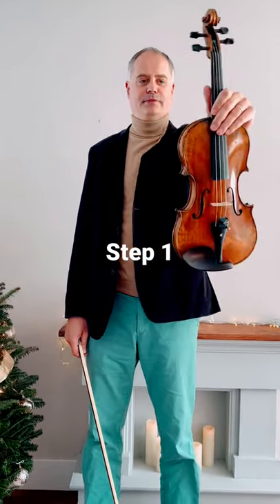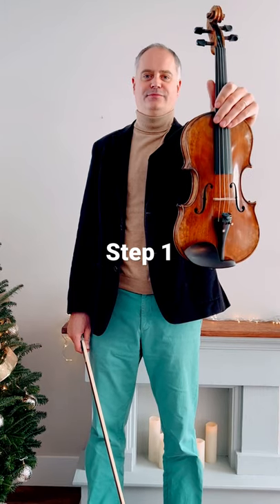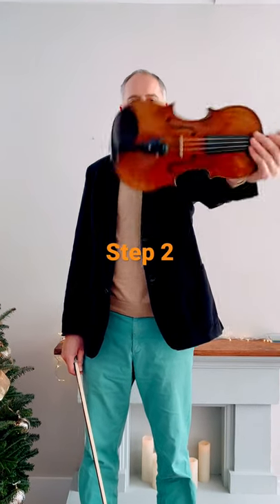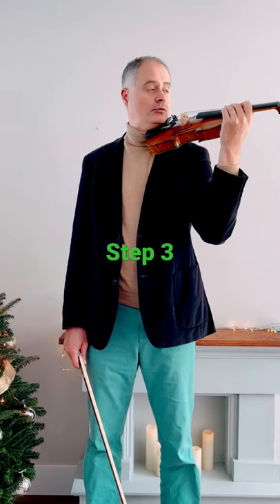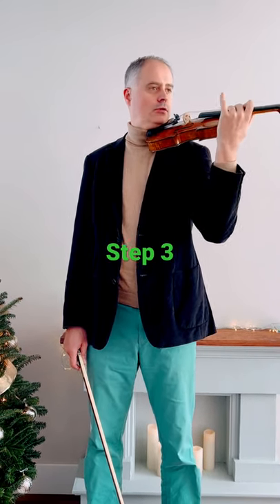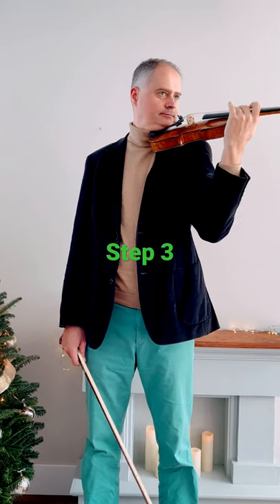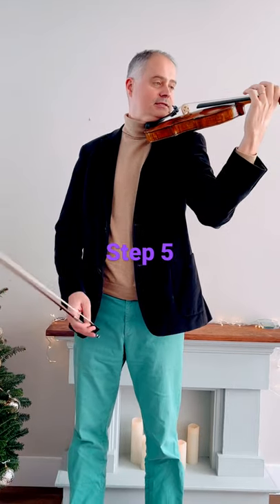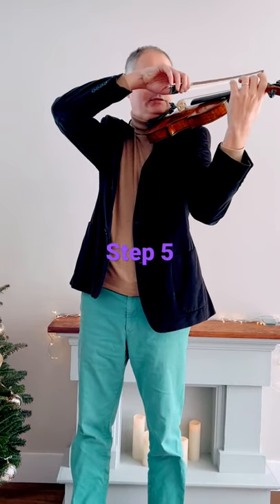Learn how to hold violin in 5 easy steps!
Learn how to hold the violin in 5 easy steps.